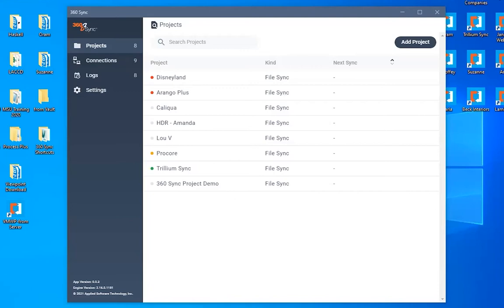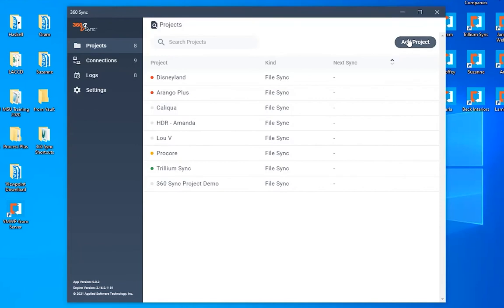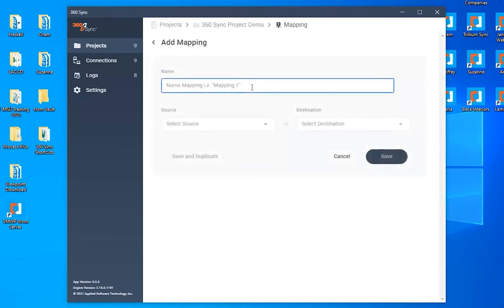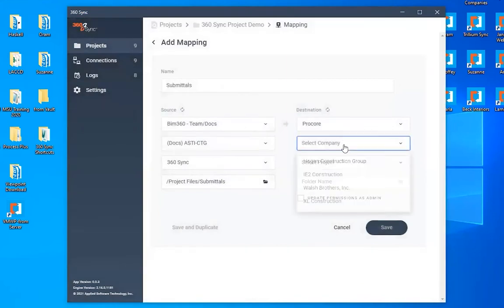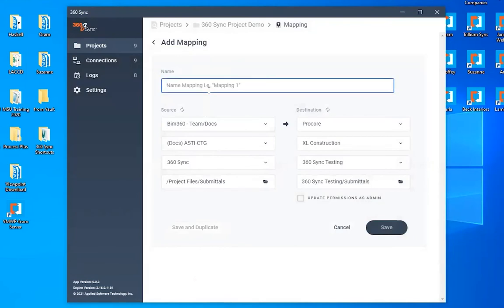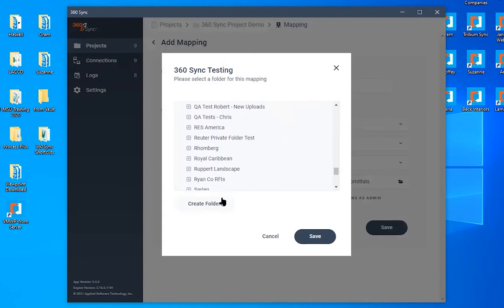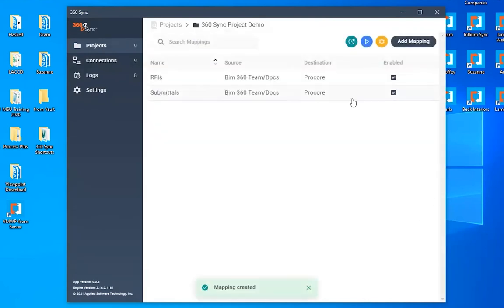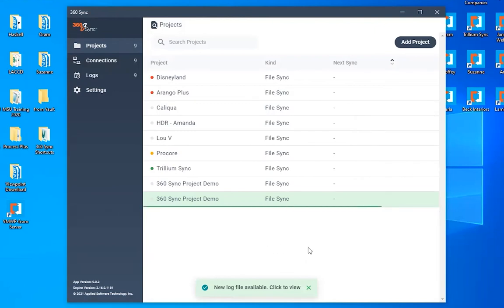Projects: Setting up a project in 360 Sync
Once you've set up your connections you can create a Project for each of your active projects. Next, mapping your connections. What data/file do you want to send, and where to?

▬ 2020 Conference | MEP Force 2020  ▬▬▬▬▬▬▬▬▬▬▬▬

▬ Strategic Partners  ▬▬▬▬▬▬▬▬▬▬▬▬